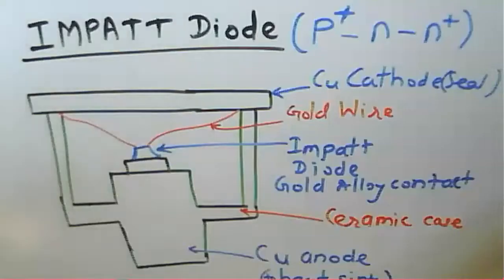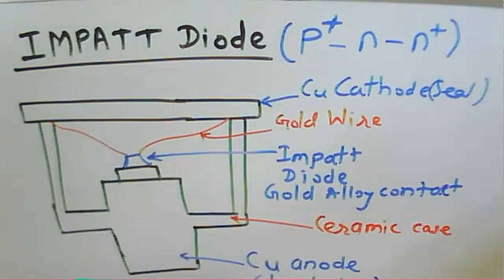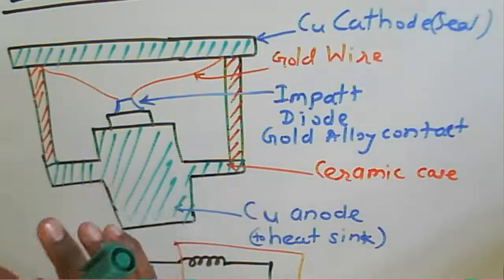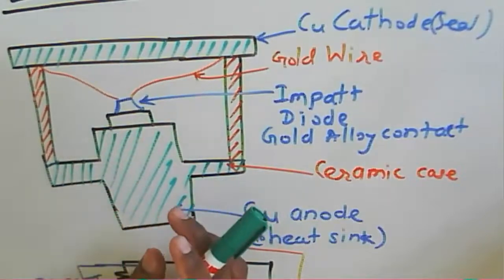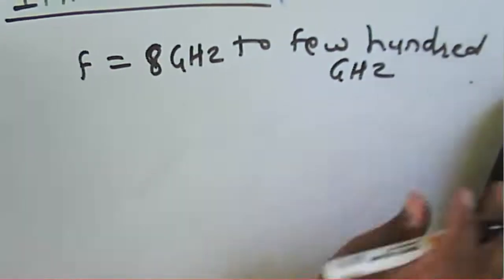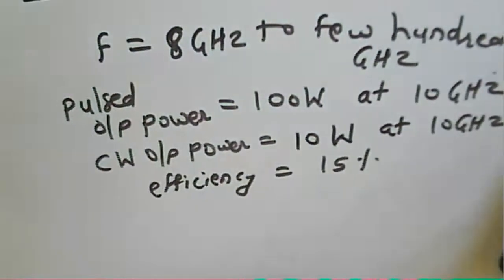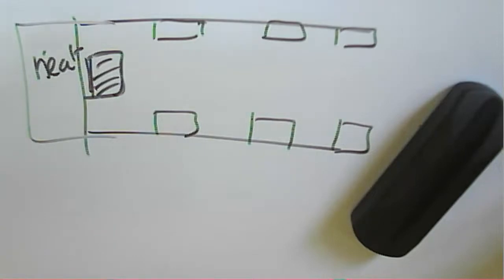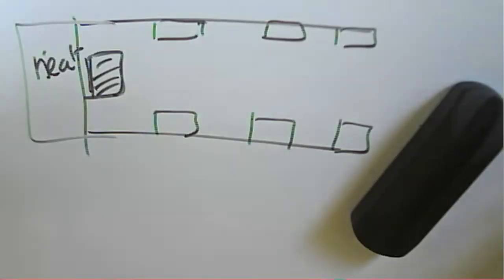Microwave Communication: Lecture 31: IMPATT Diode and TRAPATT Diode